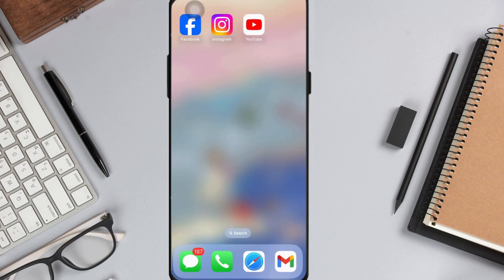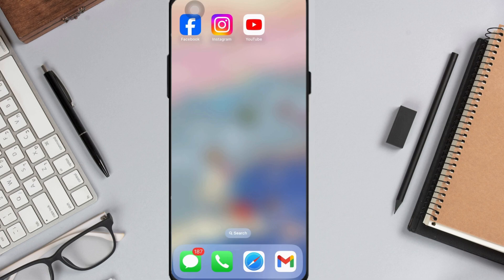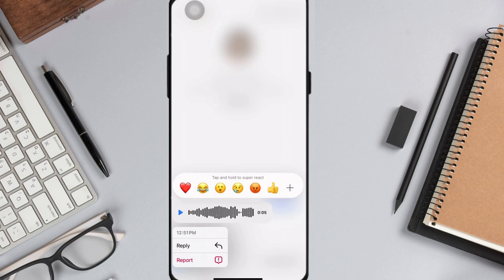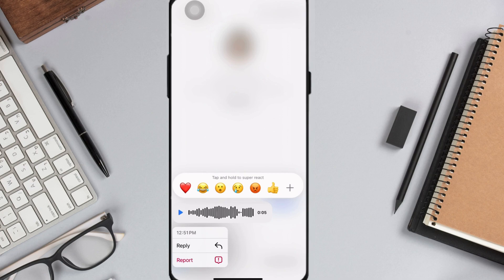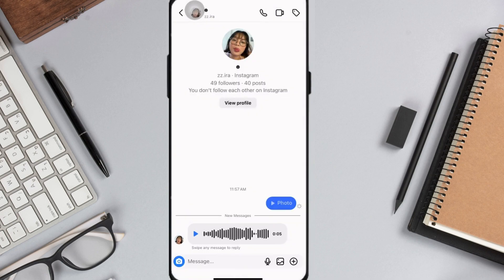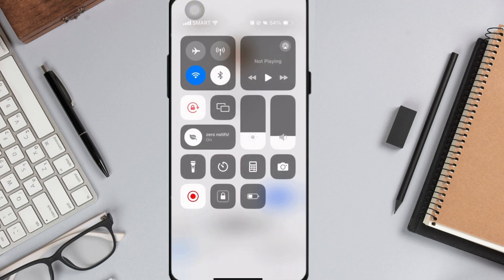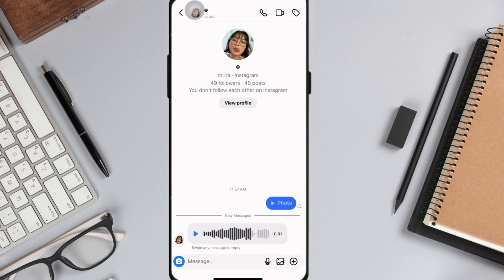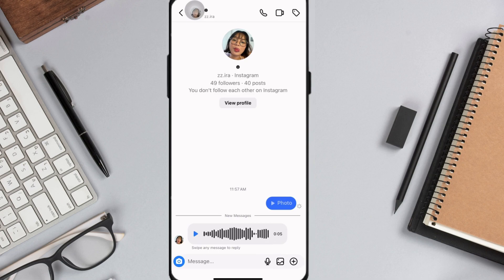How to Save Voice Messages on Instagram | Android & iOS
Looking to save voice messages on Instagram? This simple tutorial will guide you through the steps, perfect for beginners who want to keep important audio messages for future reference. I’ll show you how to save Instagram voice messages with ease.

In this tutorial, you’ll learn:
How to save voice messages by using screen recording (for Android or iOS).
How to use third-party apps for downloading audio messages.
Tips for keeping your saved voice messages organized.

Follow these steps to save voice messages on Instagram and keep track of important conversations!

Chapters:
00:00:00 - Introduction
00:00:10 - Save Voice Messages
00:00:45 - Record phone screen
00:01:03 - Record Voice Messages